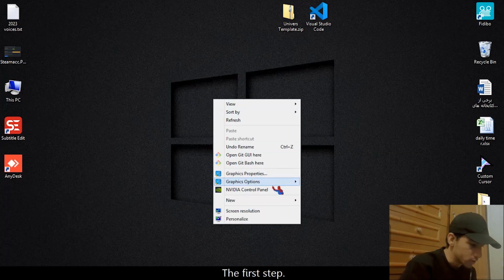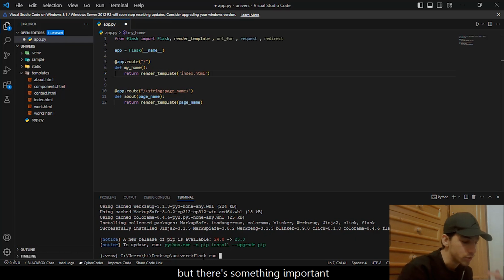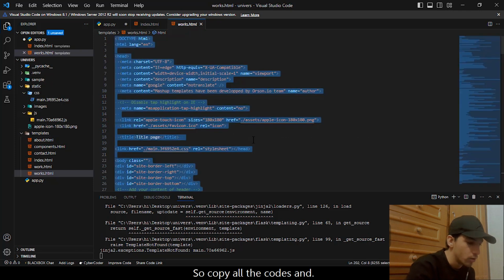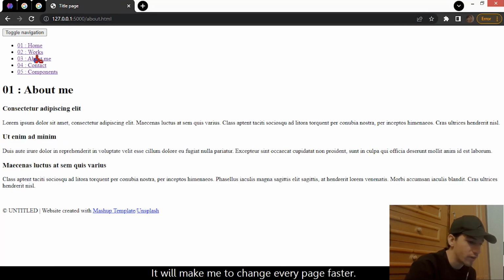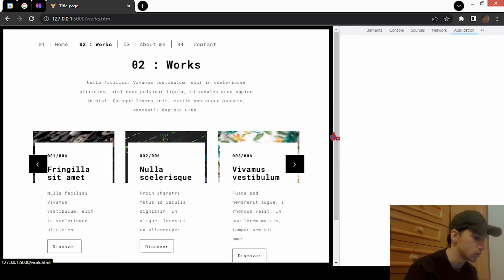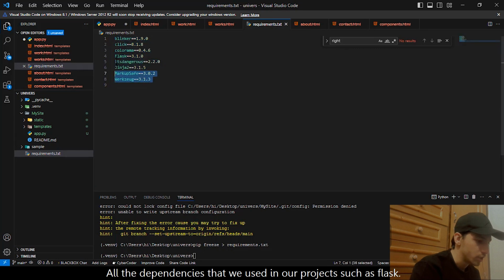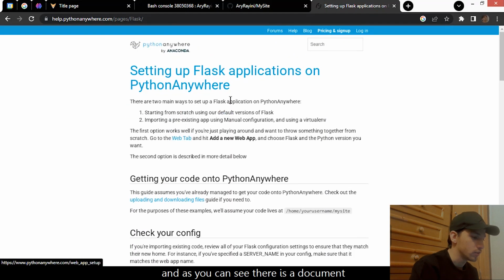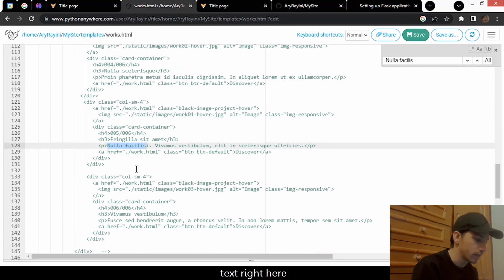Create Your Website with Flask and Launch it Live on PythonAnywhere!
👍✨ Building your own website with Flask is easier than you think, and I'm about to show you how to launch it live in just a few simple steps! 👍✨

Therefore, I will put the links in the comment section. Don't forget to check them out!

Using Python and Flask to create a web application involves leveraging Flask's lightweight framework to build the server-side logic and structure of the site. Flask allows developers to easily define routes, handle requests, and render templates, making it an ideal choice for both simple and complex applications. Once the application is developed, it can be deployed on PythonAnywhere, a cloud-based platform that simplifies the hosting of Python applications. By following PythonAnywhere's straightforward deployment process— which includes setting up a web app, configuring the environment, and linking to the Flask application—developers can quickly make their site accessible to users over the internet, without the need for extensive server management or infrastructure setup.
Python is a powerful and user-friendly programming language that serves as the foundation for many modern applications, including web frameworks like Flask. Together, they enable developers to create robust and scalable web applications with ease.

In this video, in 3 genius step i try to make own resume website and on my way, also i will teach you how to do it. Enjoy :D

00:00 Explanation ~

00:49 Step 1

03:05 Step 2

35:57 Step 3

59:16 Easter Egg

59:56 Subcribe

Hey everyone! My name is Ary. 😊 I studied computer science and graduated as a computer engineer. From a young age, I started learning programming and have worked with languages such as C#, C++, C, HTML, CSS, PHP, and ASP.NET. Today, I’m using Python because it is a useful language that’s widely used in my favorite field, which is AI programming. 🤖 Python is currently employed in web and AI software development and much more.

I hope this video is useful and helps improve your knowledge! 👍✨ :))